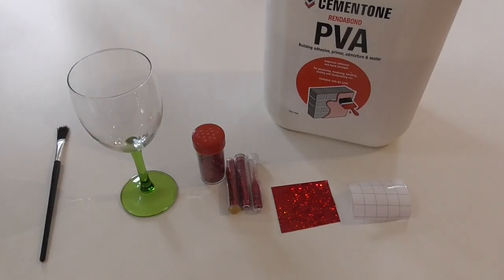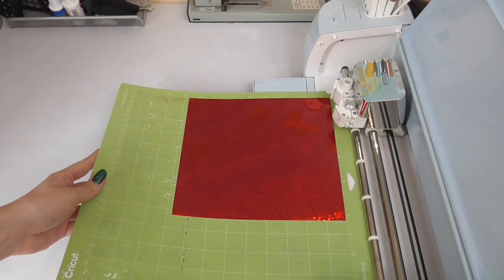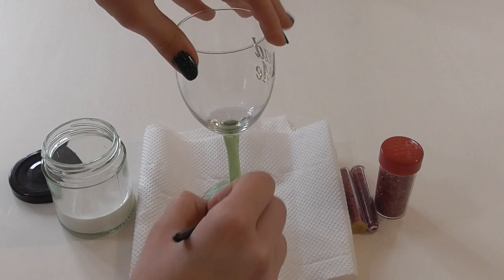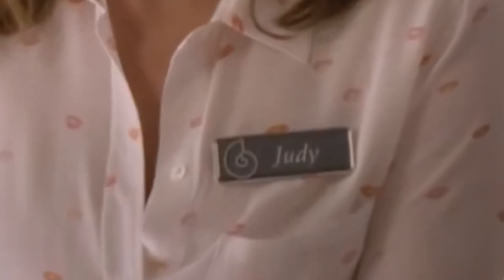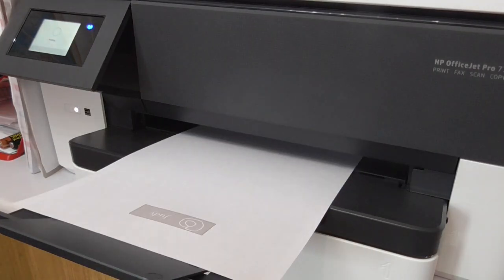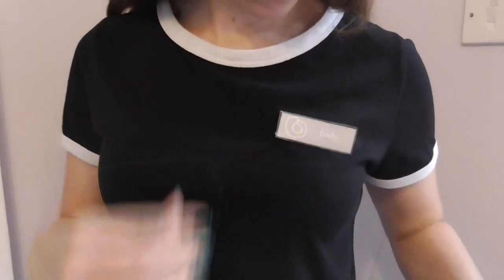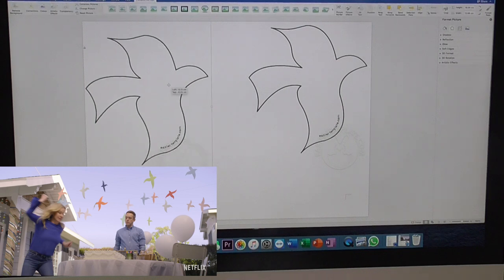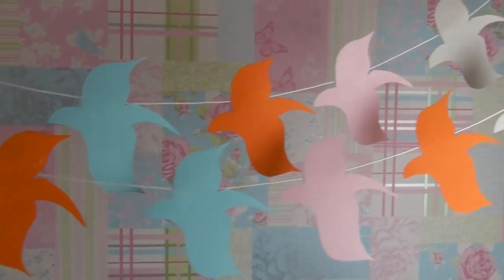DEAD TO ME NETFLIX SERIES DIY!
Mallow Starlers
! This video isn’t sponsored 😊 DIY crafts for the Netflix Series Dead To Me series 1 and 2! Come and sit down with a bottle of wine and watch Jen and Judy's lives unfold. in crafts :P

BECOME A SUPER STARLER!